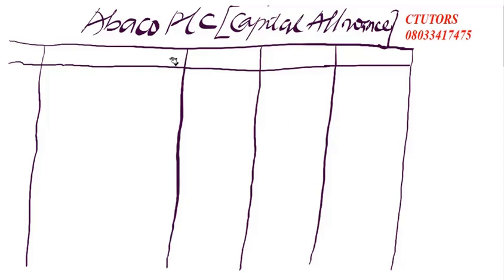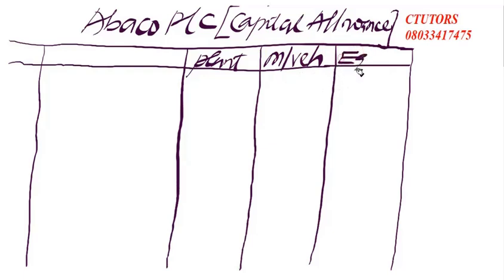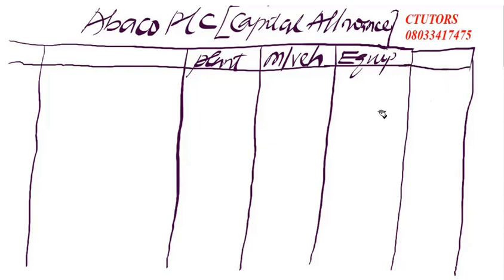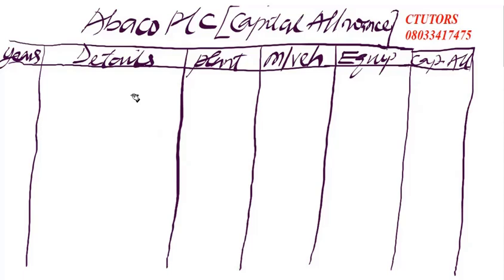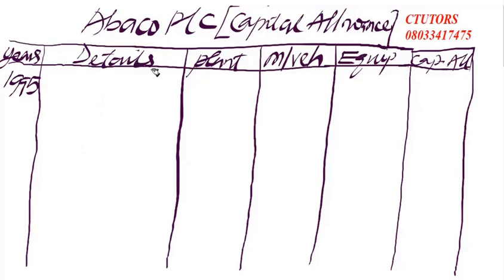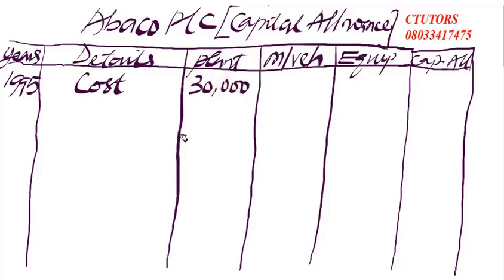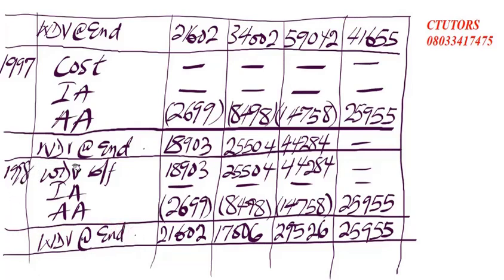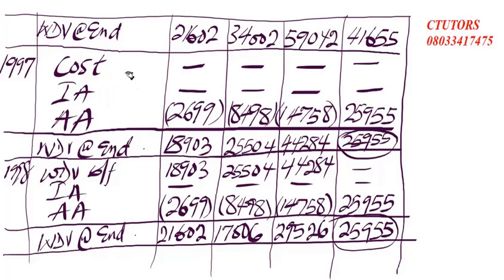CAPITAL ALLLOWANCE Video Clip 2